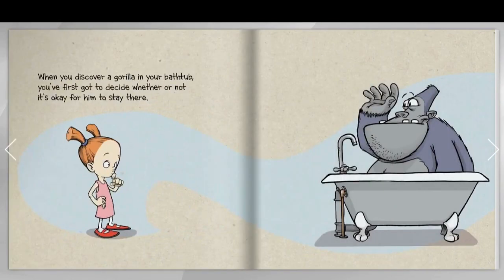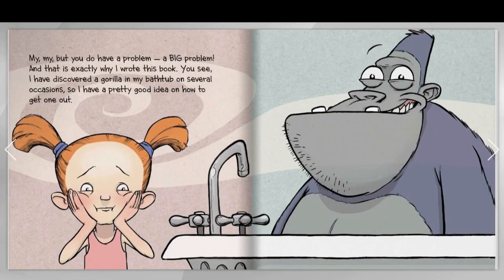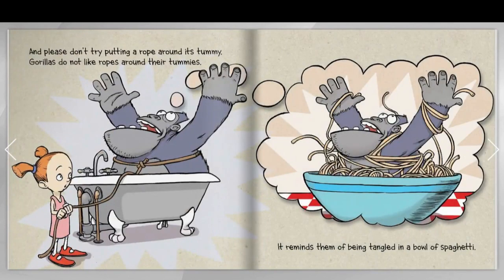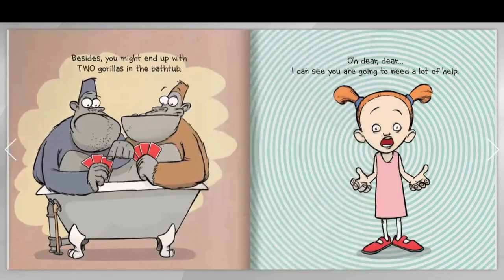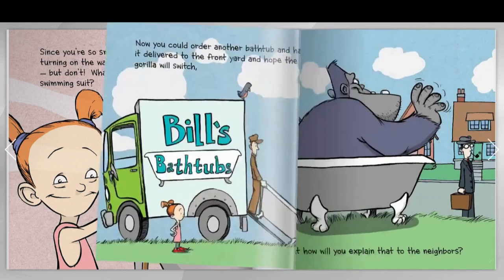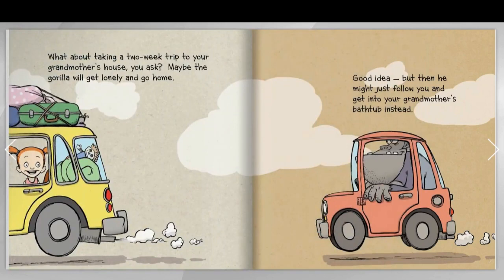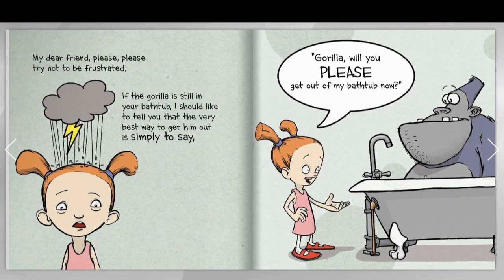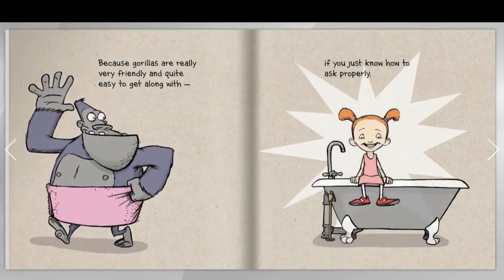Monday Mystery Reader How to Get a Gorilla Out of Your Bathtub By John Hall